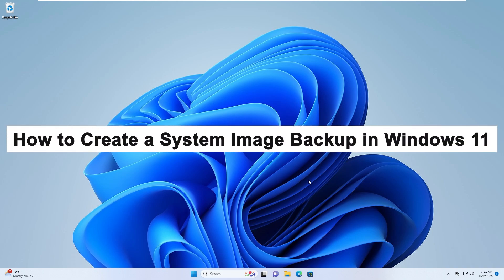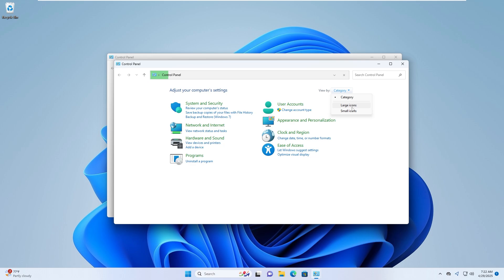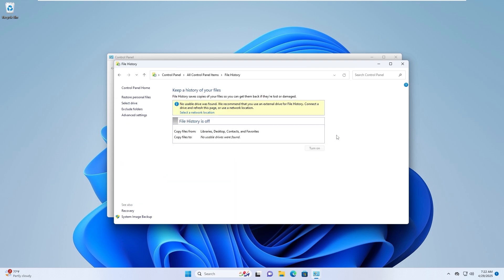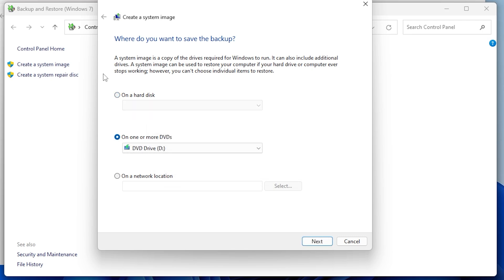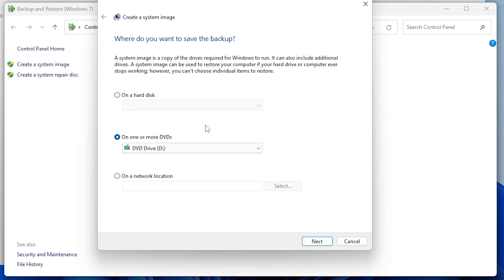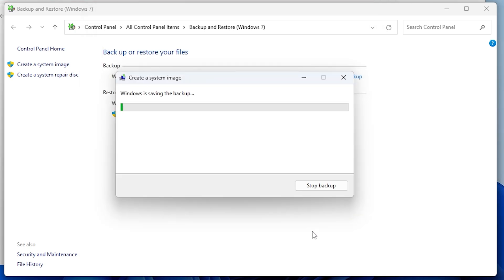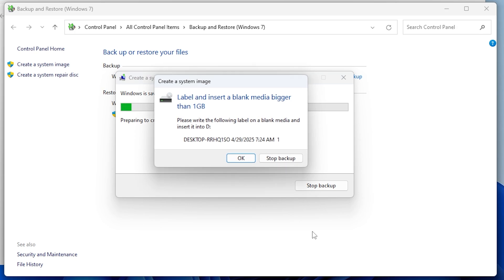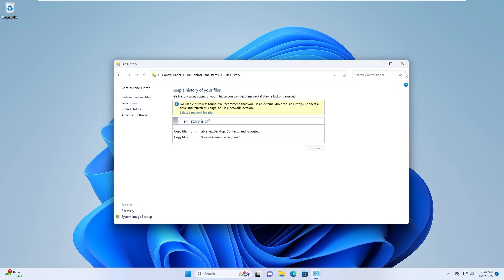How to Create a System Image Backup in Windows 11 – Full Step-by-Step Guide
In this tutorial, we’ll walk you through the process of creating a system image backup in Windows 11. A system image backup is a snapshot of your entire system, including the operating system, applications, and files. This is your go-to solution for protecting your computer from data loss or system failure. 🚀

🔹 What You’ll Learn in This Video:
✅ Step 1: Access the System Image Backup feature in the Control Panel
✅ Step 2: Learn how to create a system image backup safely
✅ Step 3: Choose the right backup location (external drive, network, etc.) and start the backup process
✅ BONUS: Key tips for managing system backups effectively

📌 Timestamps:
⏱ 00:00 – Introduction: Why Create a System Image Backup?
⏱ 00:07 – Step 1: Open Control Panel and Access System Image Backup
⏱ 01:10 – Step 2: Create a System Image Backup
⏱ 01:32 – Step 3: Select Backup Location and Start the Backup Process

Creating a system image backup is one of the most effective ways to safeguard your data and system settings. This process ensures that in case of a system crash, virus attack, or hardware failure, you can quickly restore your PC to its previous state without losing important data. It's easy, fast, and could save you a lot of time and hassle in the future!

📤 Share with friends who need help with Windows backups.